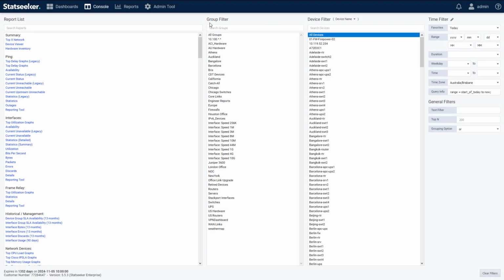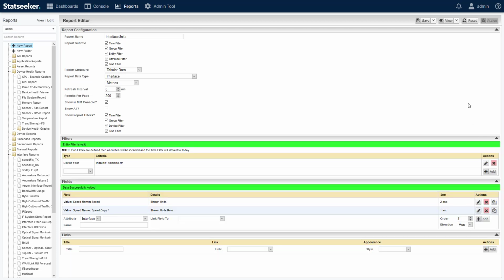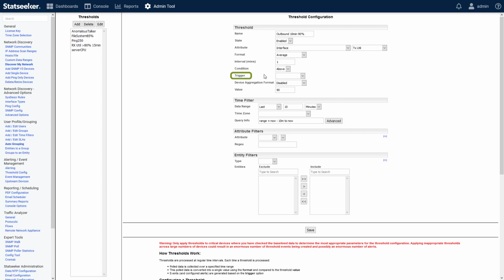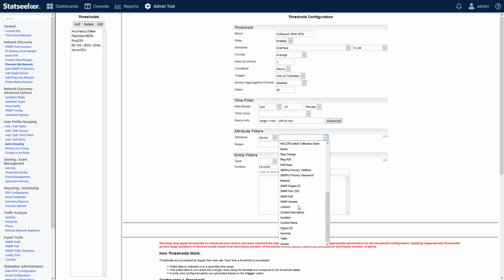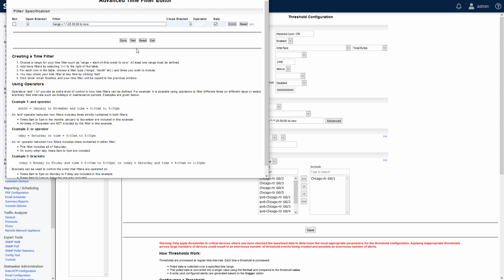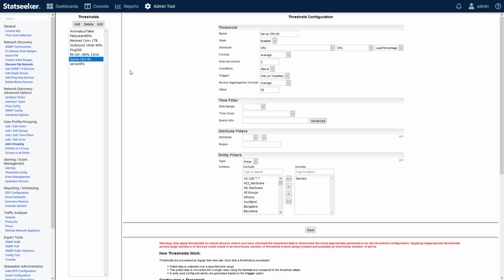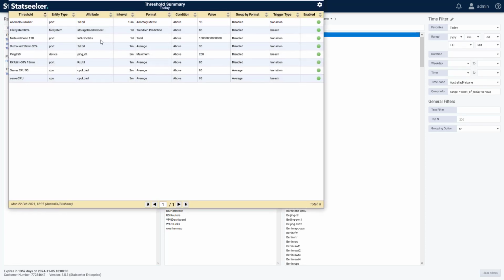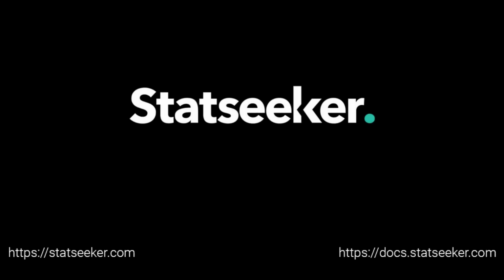Thresholding Basics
An overview of threshold creation, configuration and monitoring within Statseeker